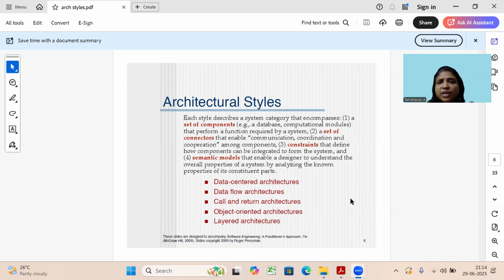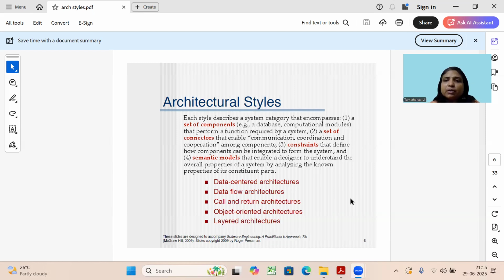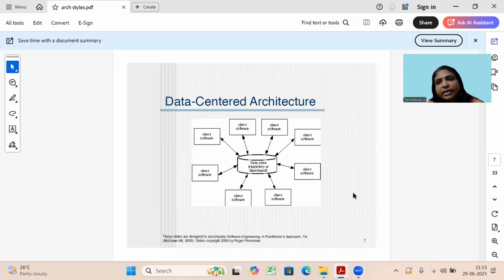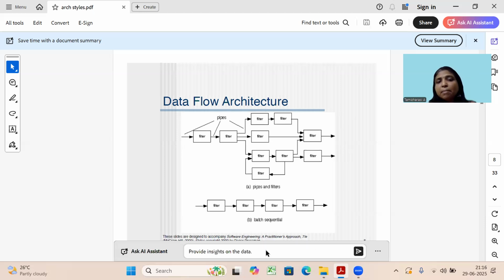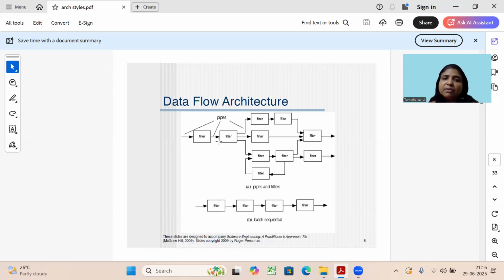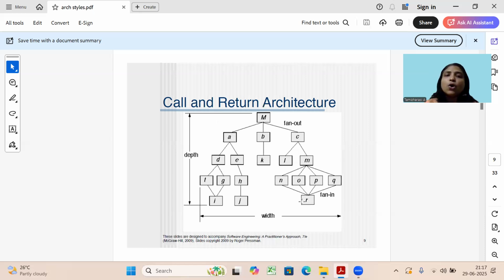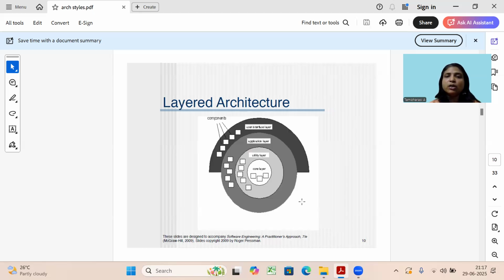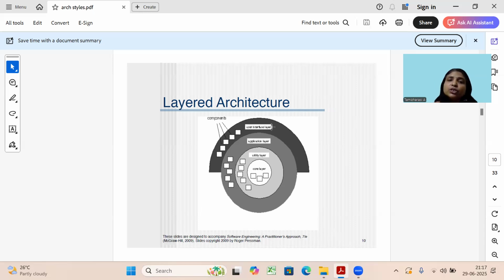Architectural Styles | Object Oriented Software Engineering,Dr.A.Tamizharasi,AP/CSE, RMDEC